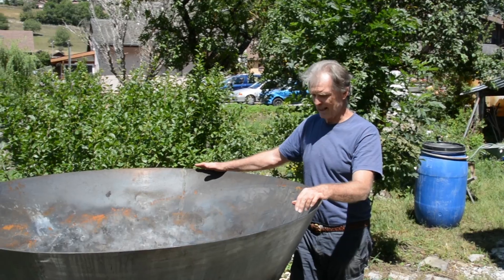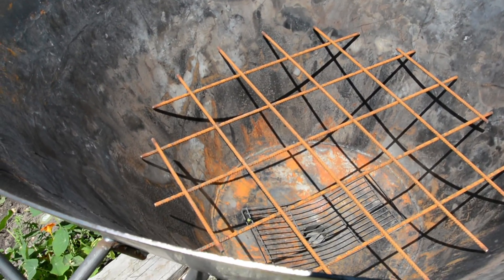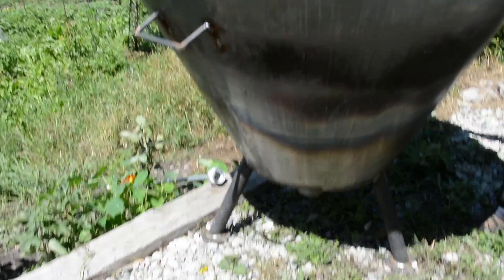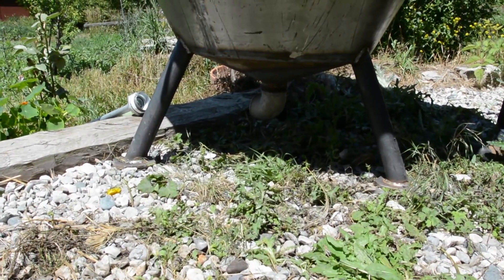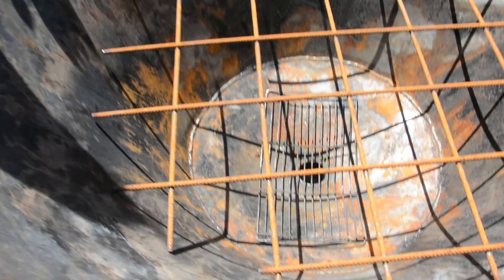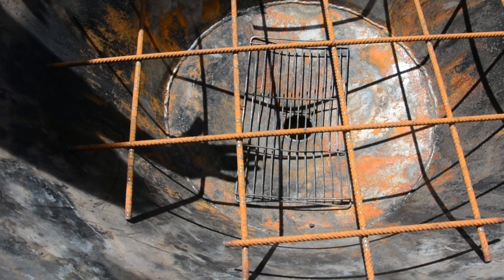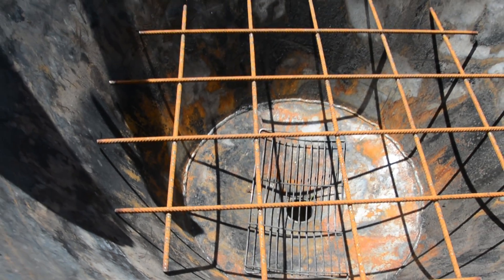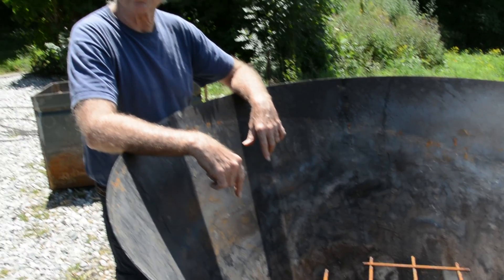Kon-Tiki: Biochar making in open burn deep cone kiln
The cheapest biochar kiln to be built for $300 to $500 in every village of the world. The most important step to biochar ubiquity.

700 l of biochar in 5 hours
no smell, no taste, no oily touch
no chipping, no cutting of wood or other biomass
drying and pyrolysing at once
perfect for biomass blending
make biochar as the ancients did
Thanks to the cone form, continual vortex streaming develop and guaranty very clean burn with low smoke emissions

Kon-Tiki I
volume: 850 l
Production capacity: 700 l biochar in 4 to 5 hours
yield: 25 to 30% (DM)

The Kon-Tiki Crew
skipper:  Hans-Peter Schmidt
navigator:  Paul Taylor
1st mechanic:  Markus Koller
inspired by Kelpie Wilson, Michael Wittmann, Kamal Rashid, Moki & Albert Bates